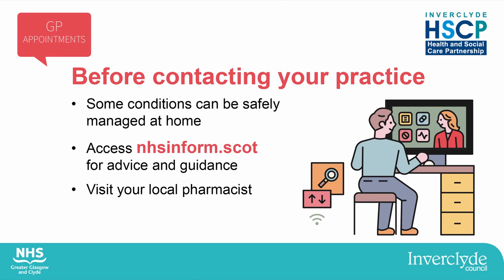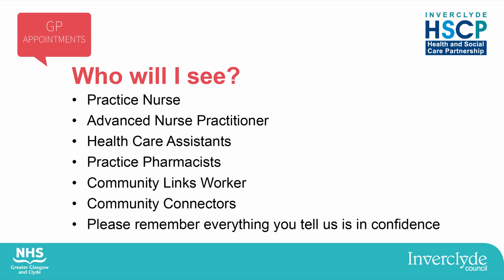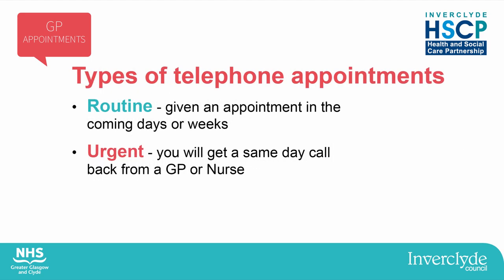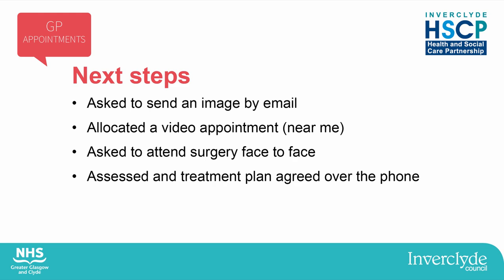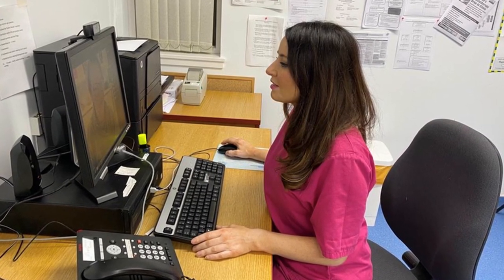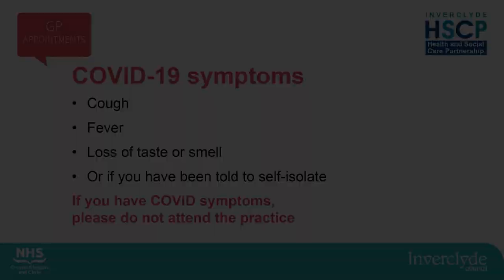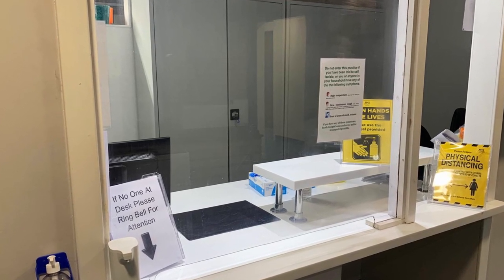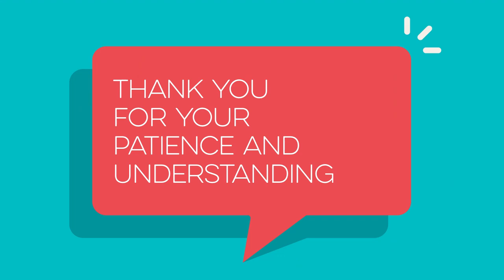Final Video Full